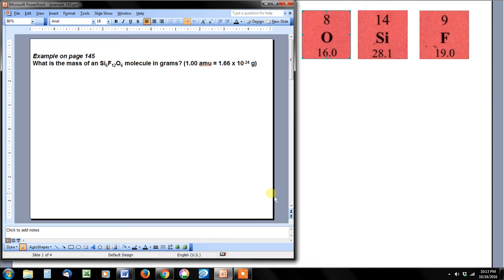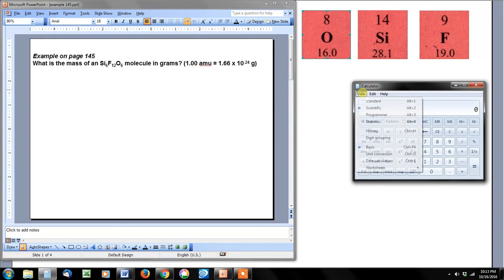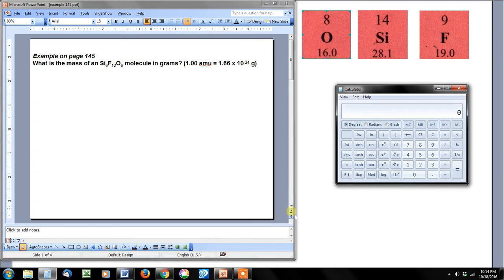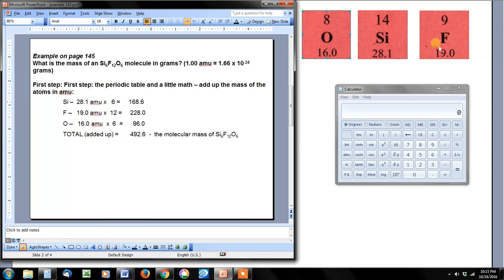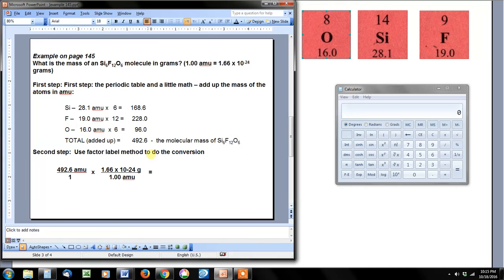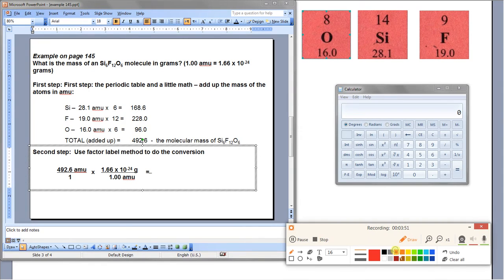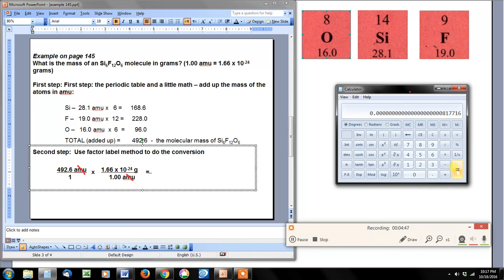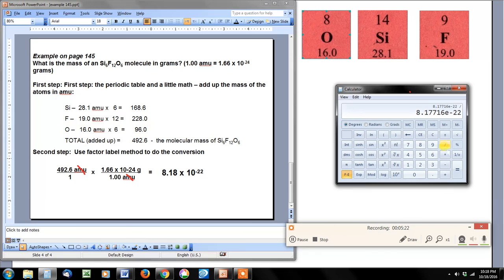Using the Windows calculator with scientific notation